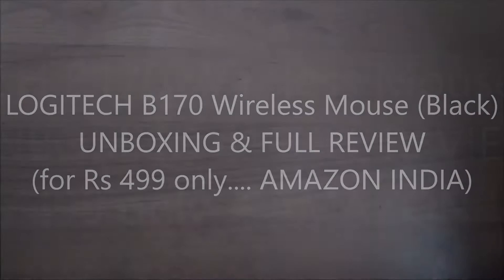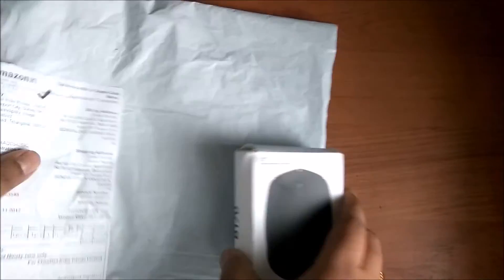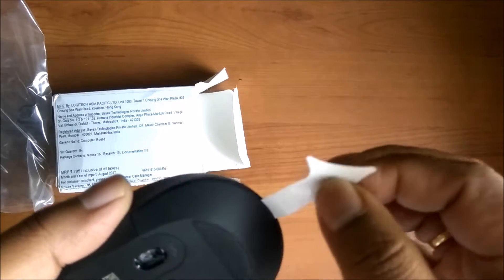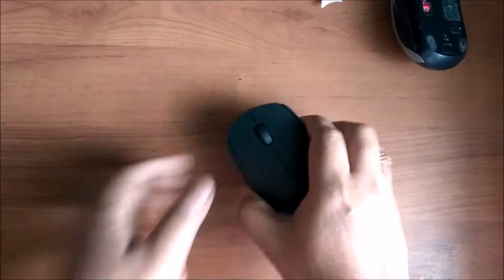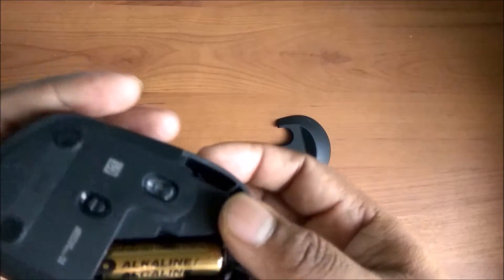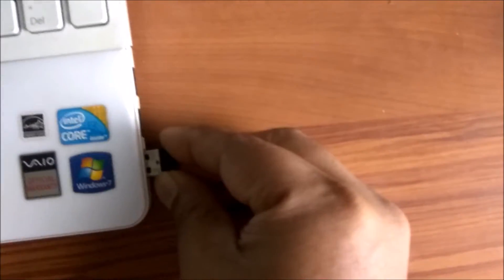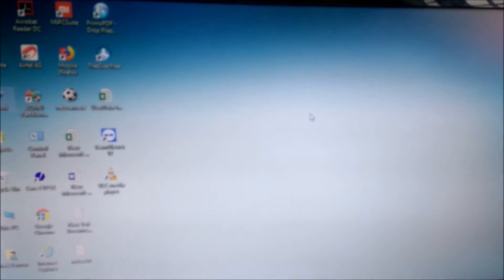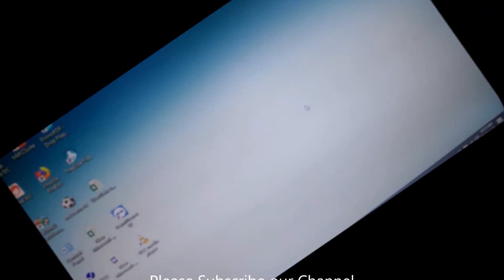Logitech B170 Wireless Mouse (Black) - Unboxing & Full Review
Available for Rs 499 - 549

Link to buy from Amazon India
Link to buy from Flipkart  -

Main features:

Easy instant pairing, USB is inside the mouse, Note: please open the mouse lower part as stated on picture in below description.
10-meter reliable wireless range
Advanced optical tracking
10-12 months battery life , Optical light behind the mouse is invisible because this is one of the inbuilt feature of the mouse which is set to save the battery life of the mouse
Universal Compatibility: Windows, Mac OS, Chrome OS
1 year limited hardware warranty